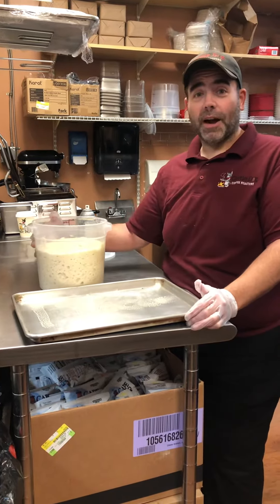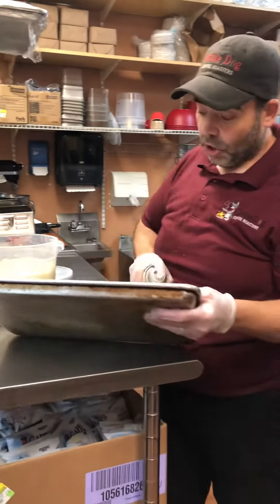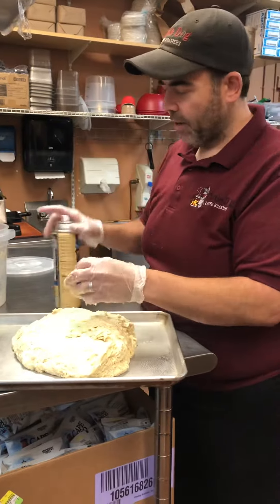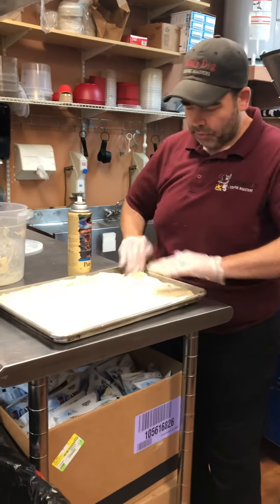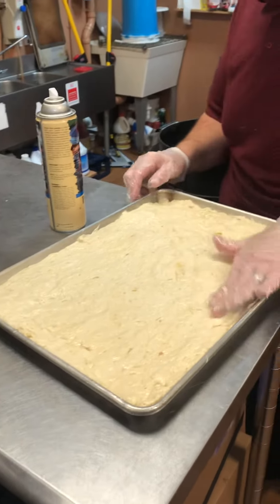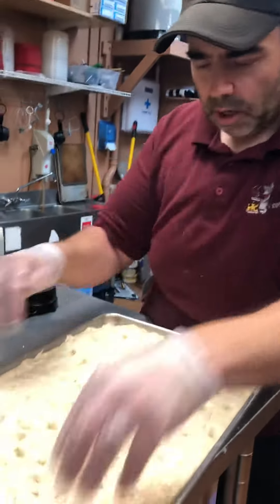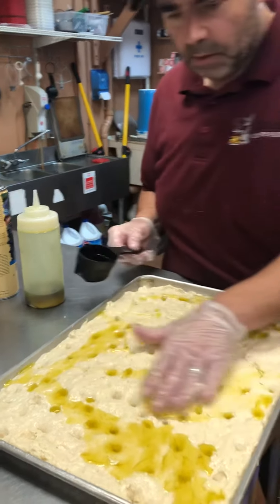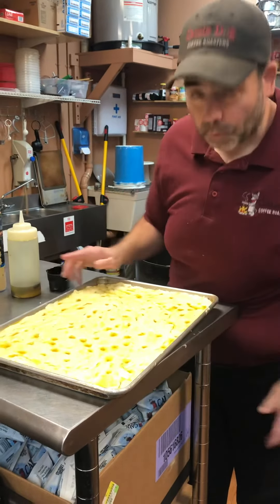Roasted garlic Parmesan focaccia